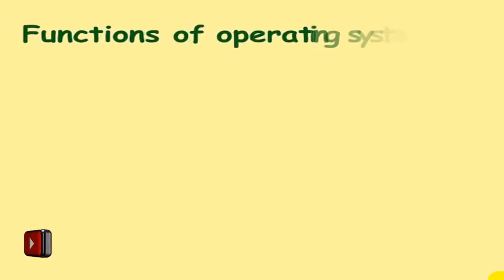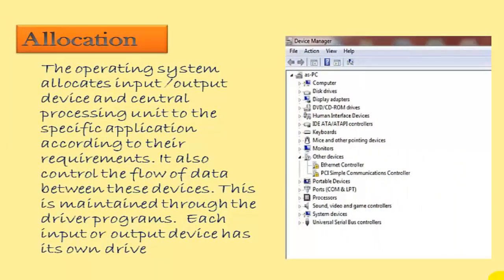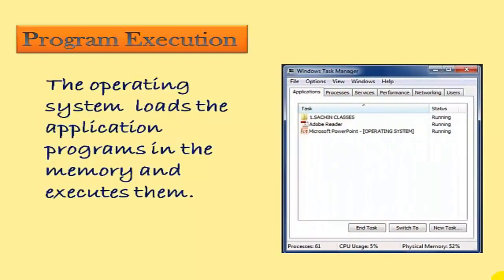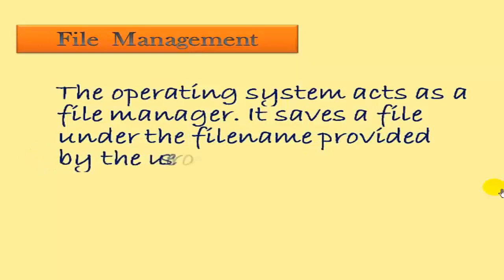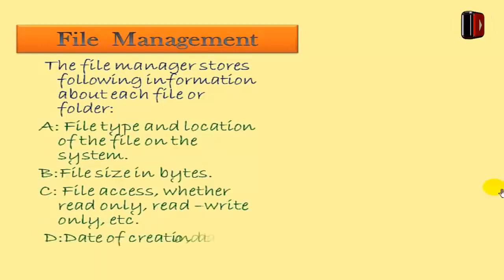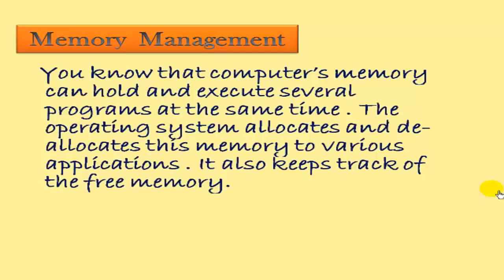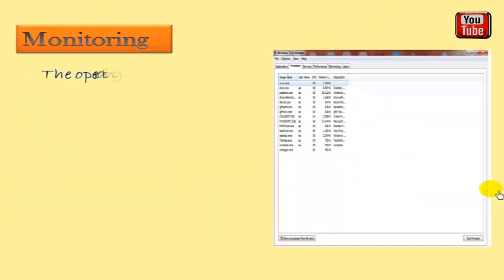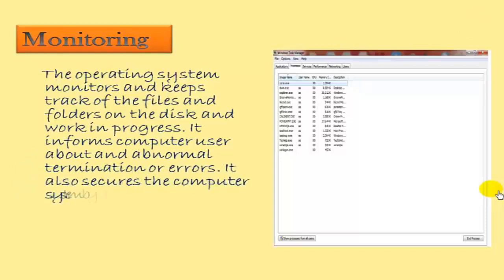Function operatingsystems Windows Linux Mac Unix#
Dear students & Friend

This video will help to know about Function of Operating System. How windows, Linux .Mac etc. works

you can watch other computer science related video on our channel.

click given link to know more about Operating system